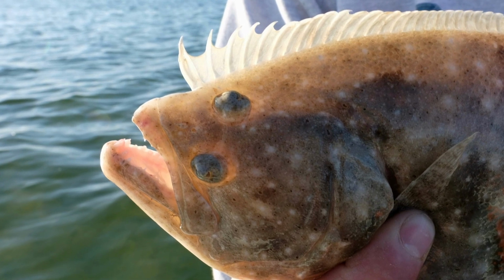When do the Flounder move Inshore?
In this Q & A we address the question "When do Flounder Migrate back Inshore and how do you target them?"

Recommended Product Links (Amazon)

This list grows daily and shows the products that we use daily.

Our Story

Our Approach